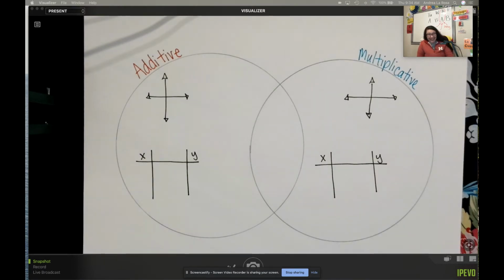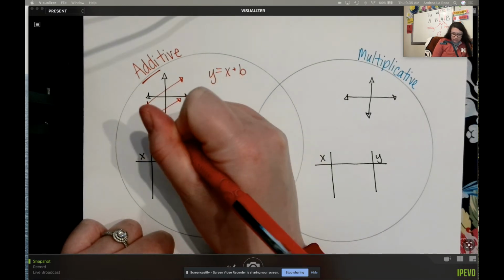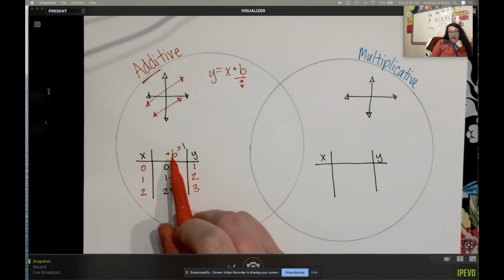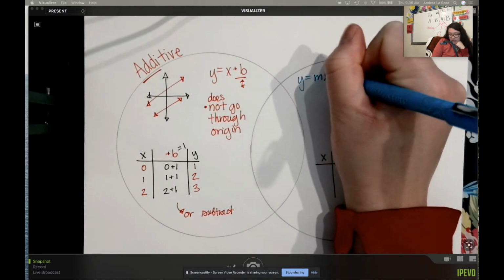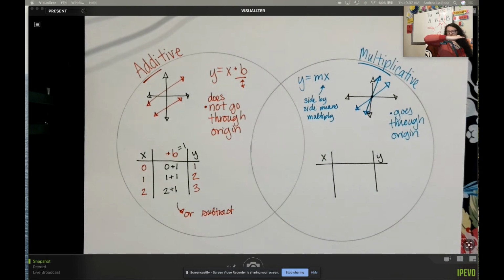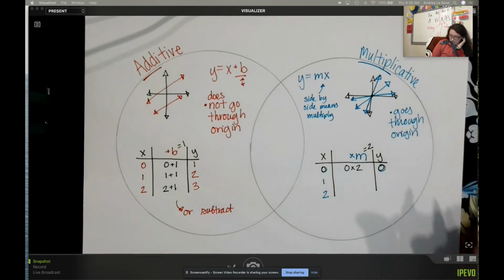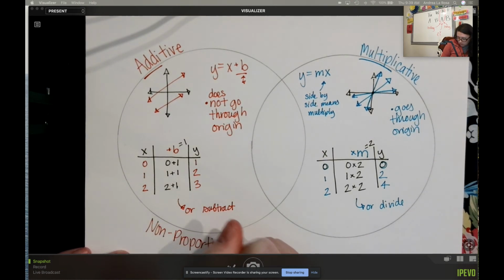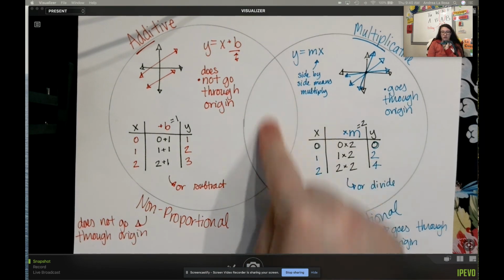Proportional/Non-Proportional Venn Diagram